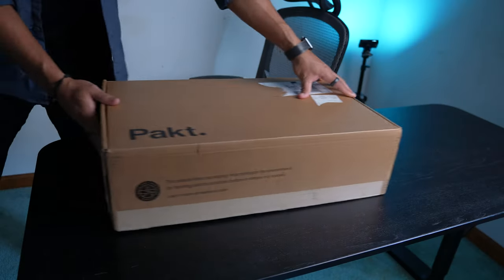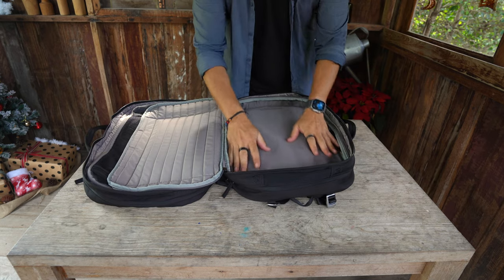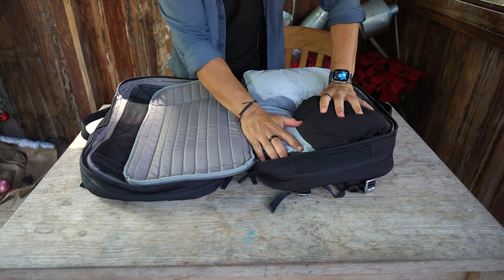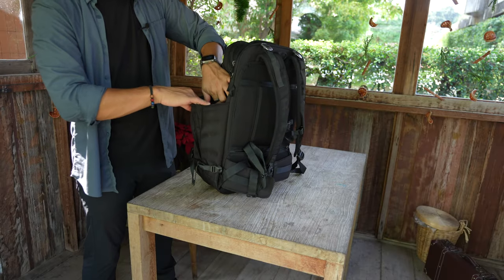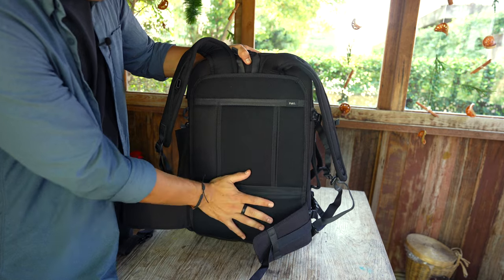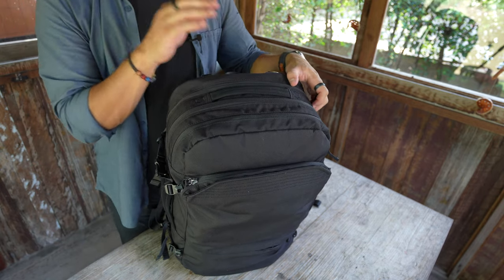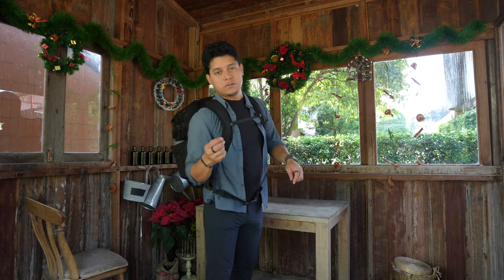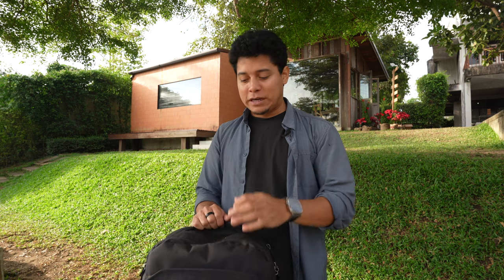PAKT Travel Backpack 1.0 Review: One bag for digital nomads!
In this video I'll share my experience using the PAKT Travel Backpack, with their new packing cubes and all the benefits for one bag traveling.

☯ Timestamps
00:00 Intro
00:25 Aesthetic
00:50 Inside & Packing Cubes
03:49 Outside
05:33 Back side
07:02 Top
07:35 Western Rise clothing
08:02 Accessories
08:52 Picking it up
09:18 Outro

✪ Sergio links
- best place to record your travels
- browse the internet securely
- music I use